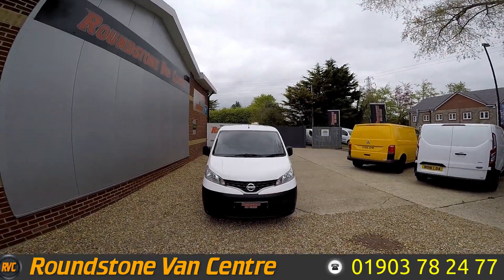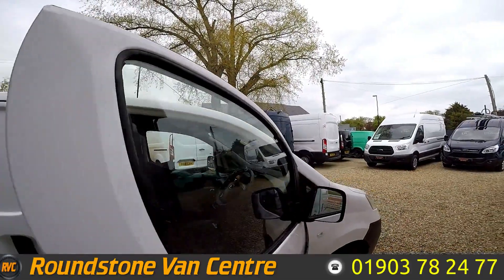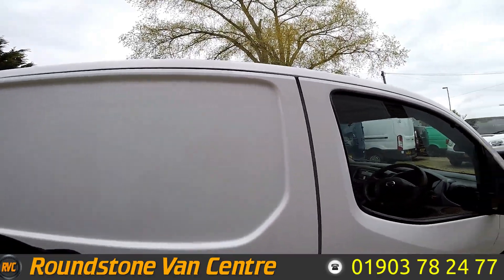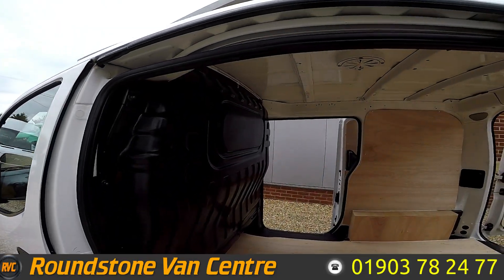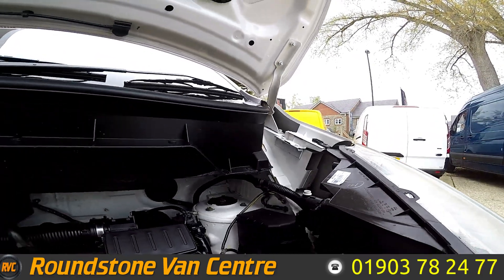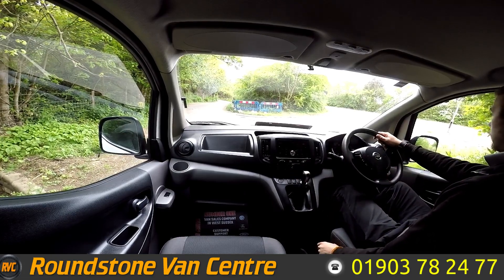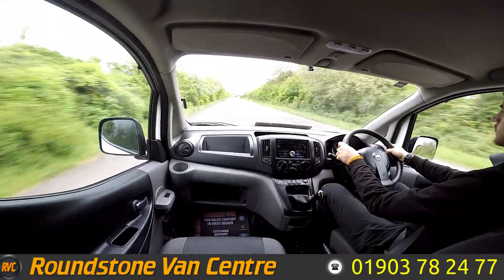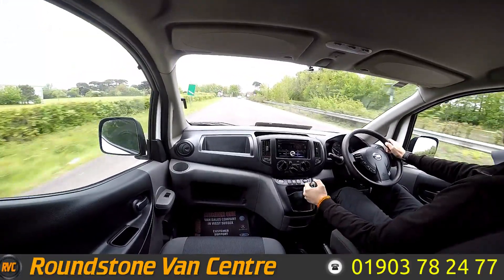2013 Nissan NV200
2013 Nissan NV200